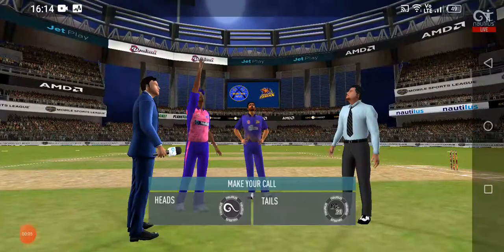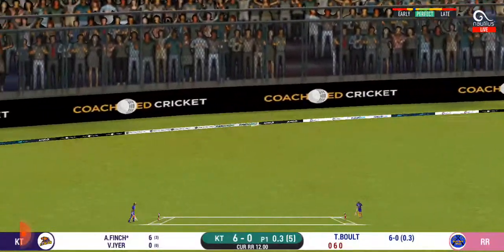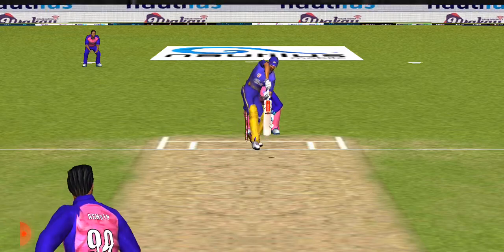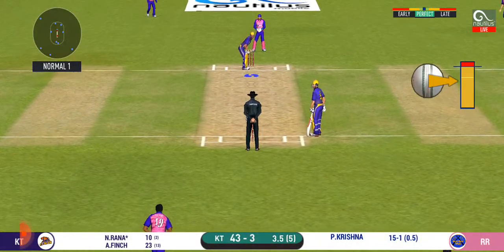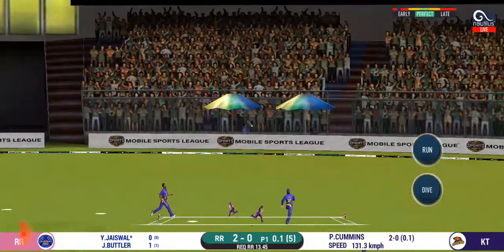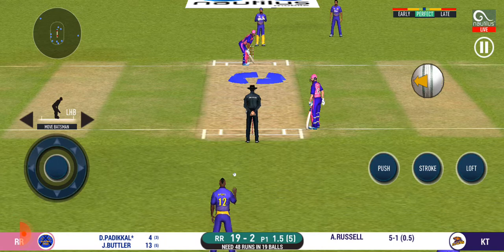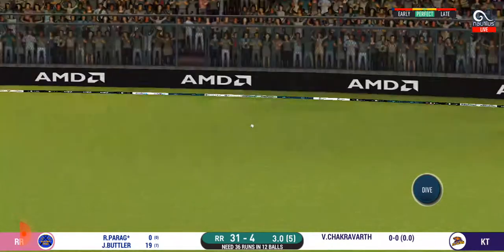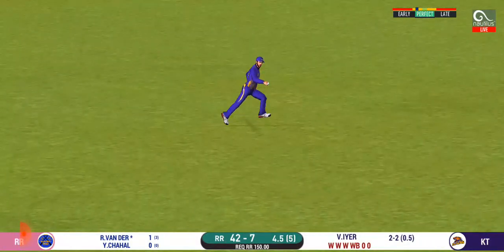RR vs KKR Match RC21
Final team in YouTube shorts after the toss

Match Prediction KKR will win